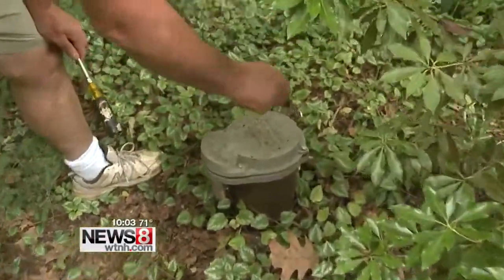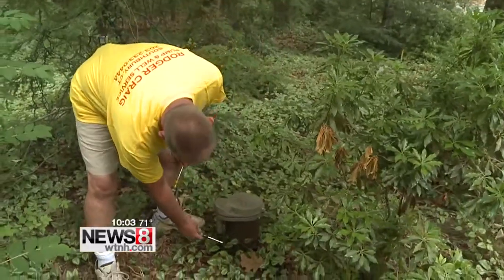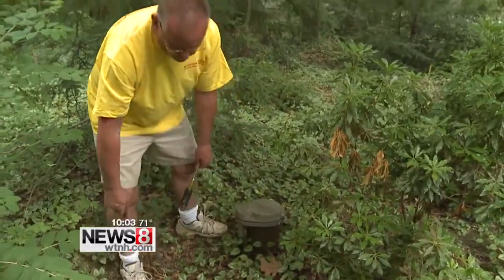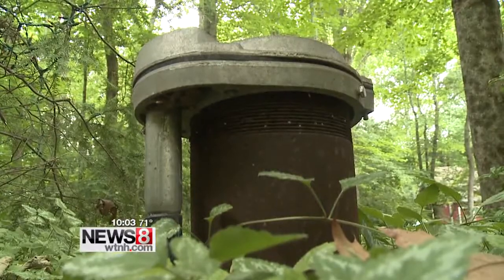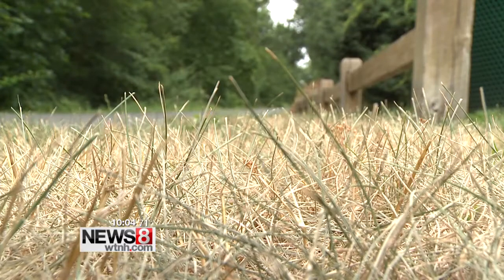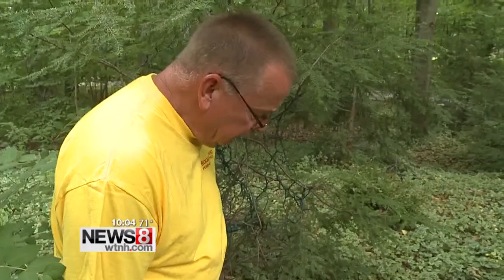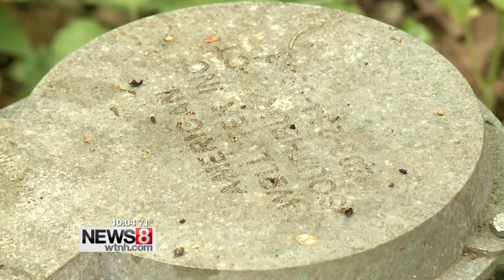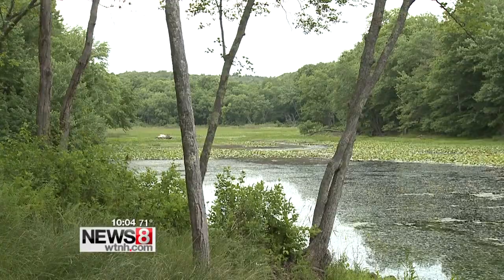CT wells going dry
News 8's Josh Scheinblum reports.